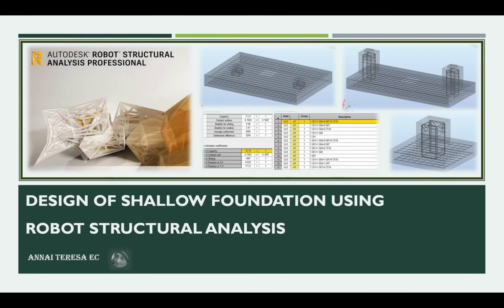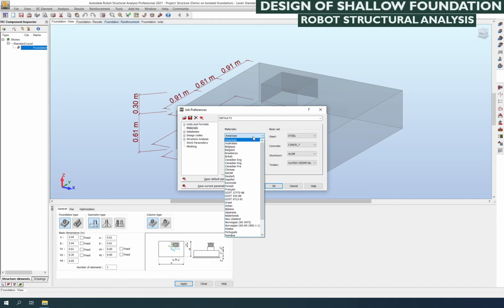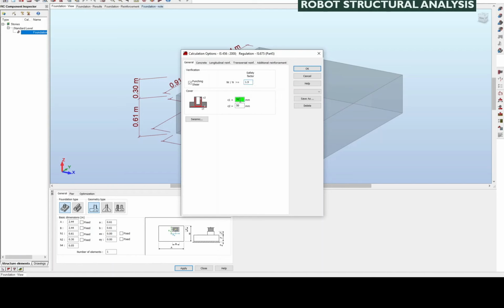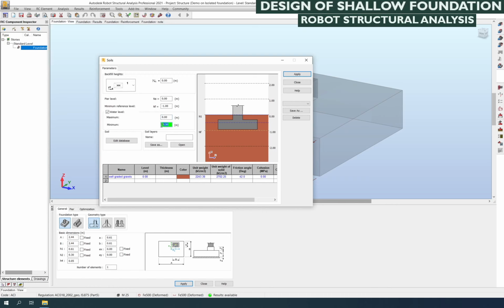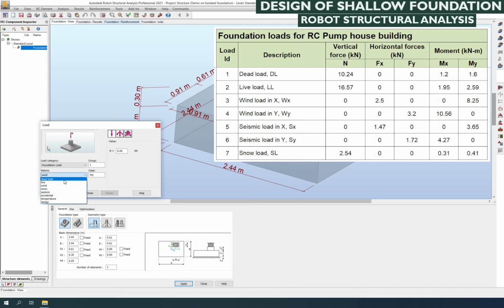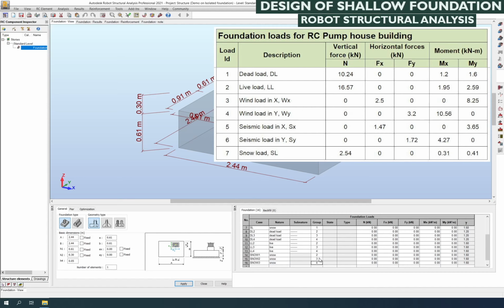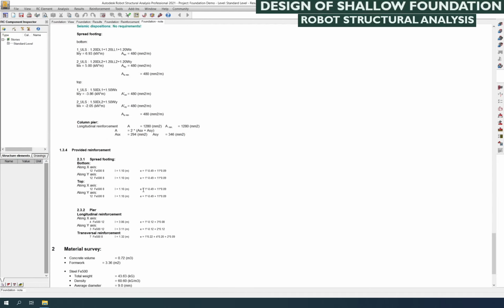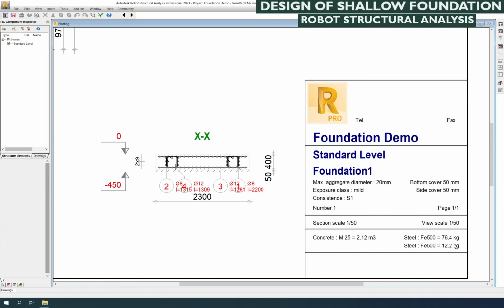Design of shallow foundation using Robot Structure Analysis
Design of shallow foundation using Robot Structural Analysis